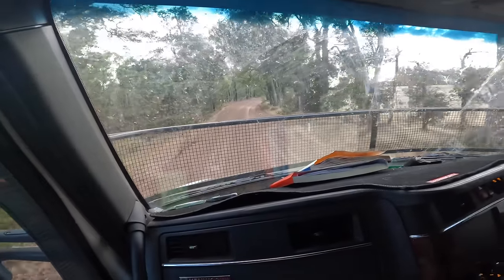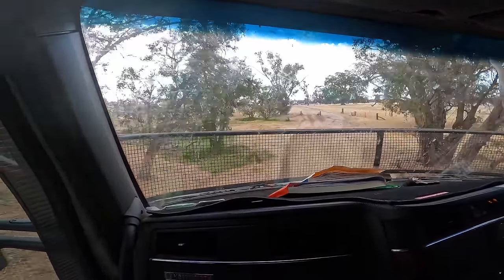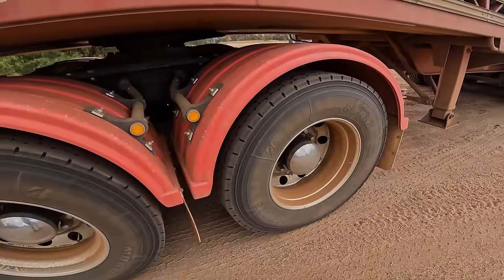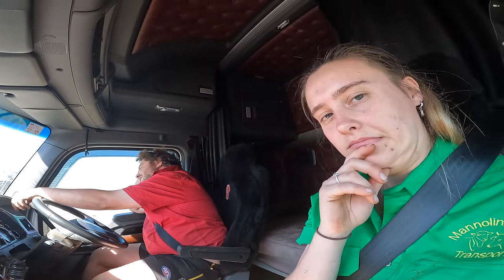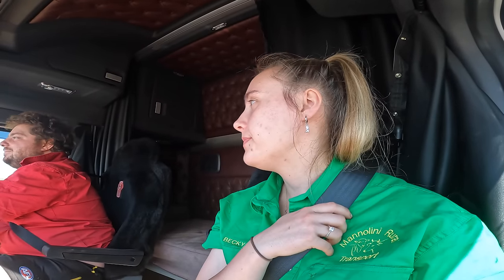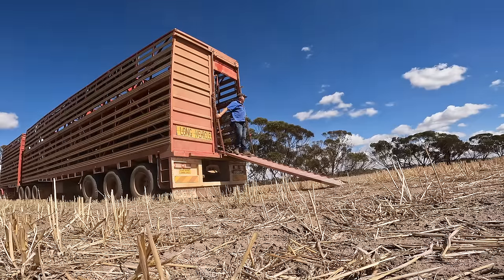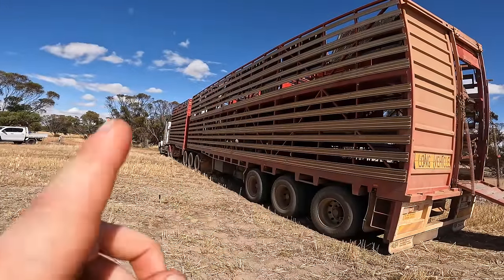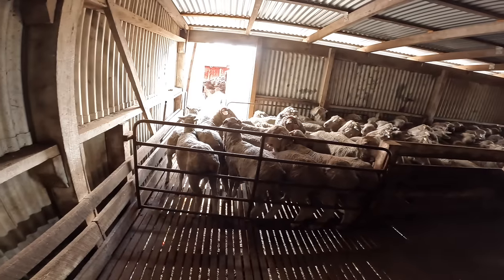Moving Sheep Down Under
@KudaUK - BECKYGILES
@Theofficialkingsoftheroad - BECKY10
Truck Styles - BECKY10
Monty Wests - BECKY-MW-05
Famous Pheasant - BECKY10
Sugar Loaf Clothing - BECKY10